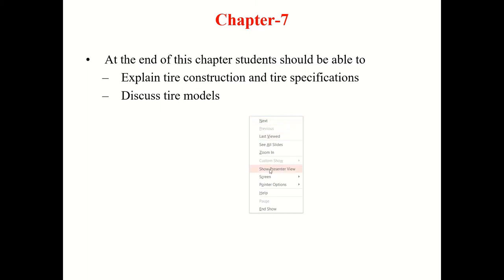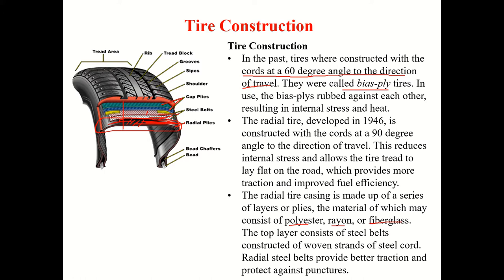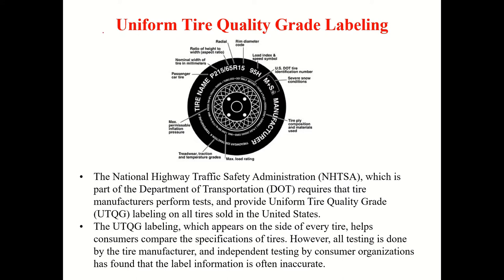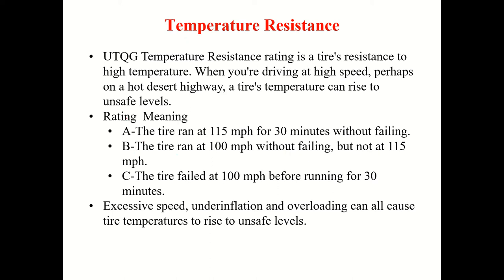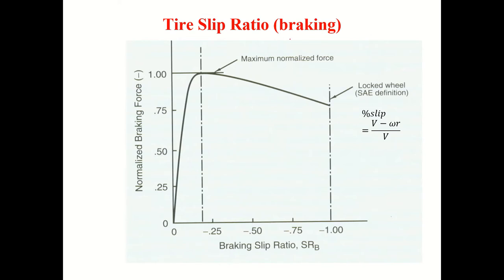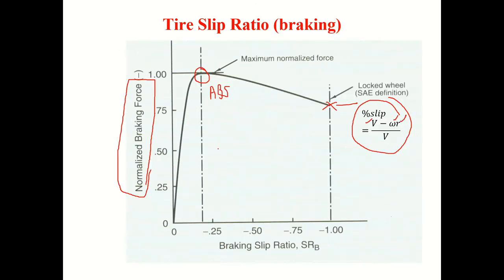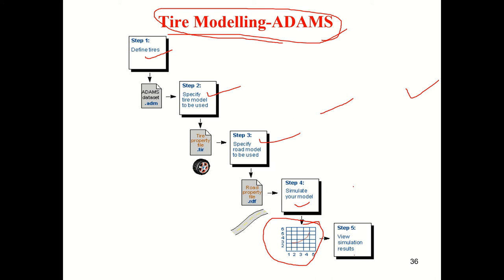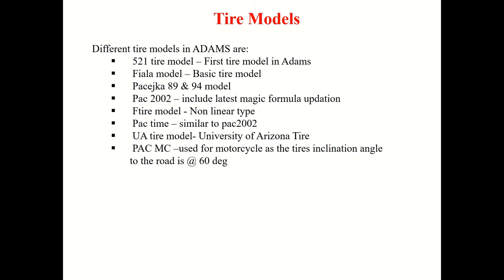VDHS Ch 7 Part 1 Vehicle Dynamics- S R Shankapal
Vehicle Dynamics- S R Shankapal